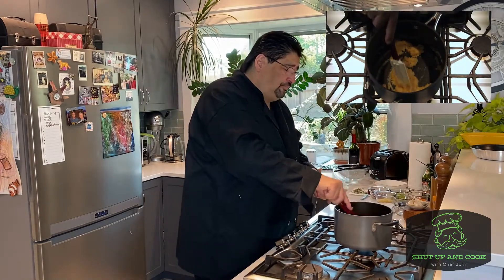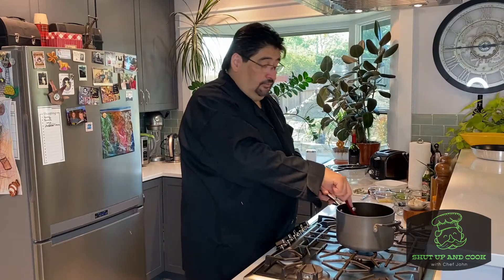How to make Espagnole sauce aka Brown sauce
This is a vary easy sauce to make. you will empress your family and friends.
you can use this sauce as a gravy and make many other sauces from this
recipe like peppercorn sauce and on and on. This is one of the mother sauces.
get written recipes from my fb page @SUandcook